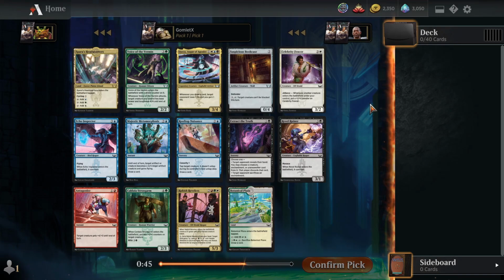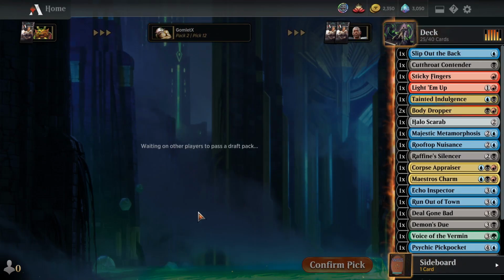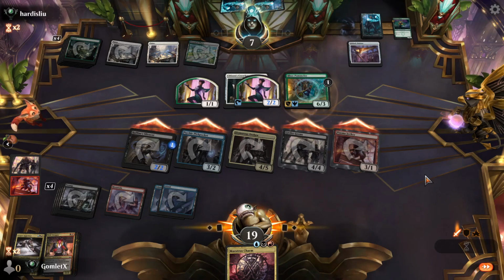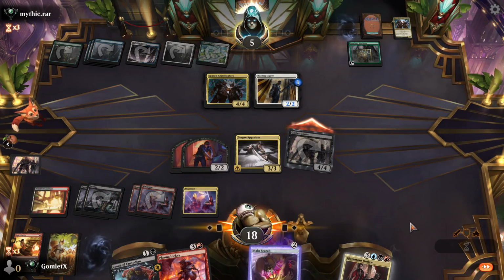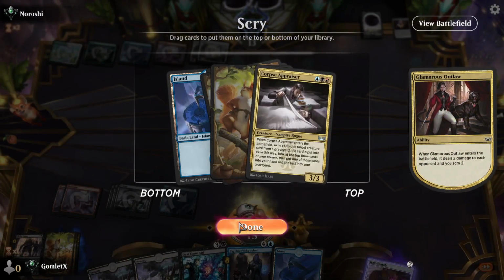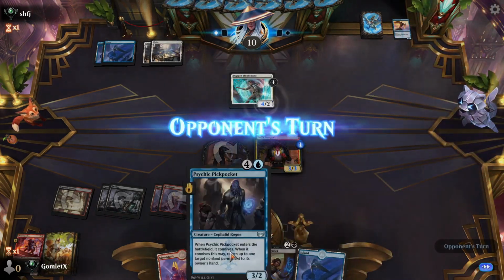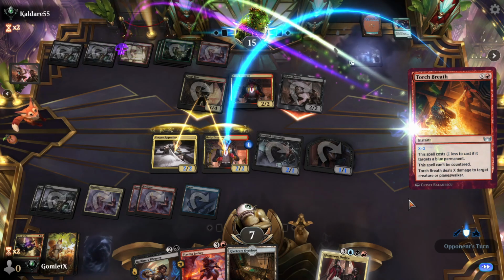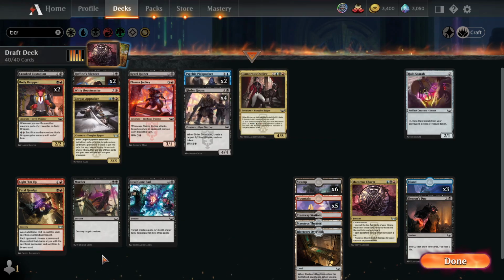Magic Arena - Streets of New Capenna Premier Draft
In this video I'll be talking my way through another Premier Draft of Streets of New Capenna!

Drafting: 0:00
Deckbuilding: 14:22
Gameplay: 18:24